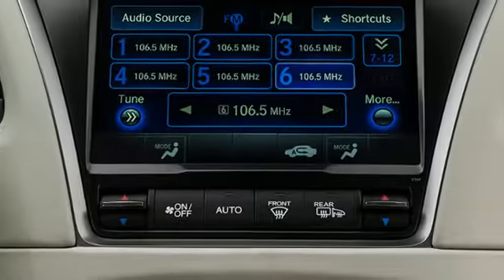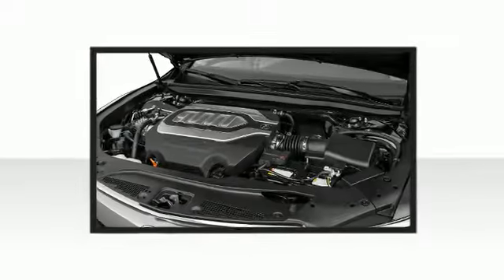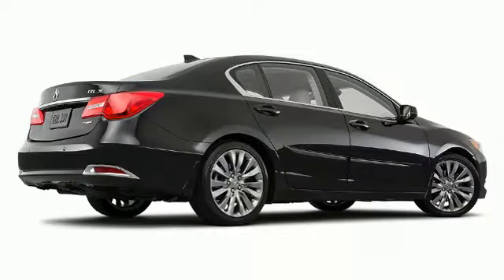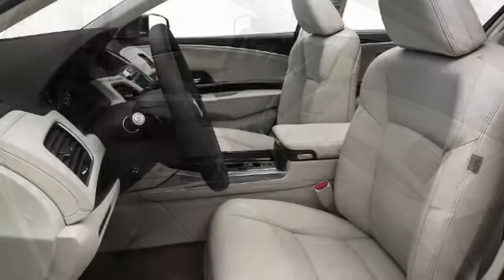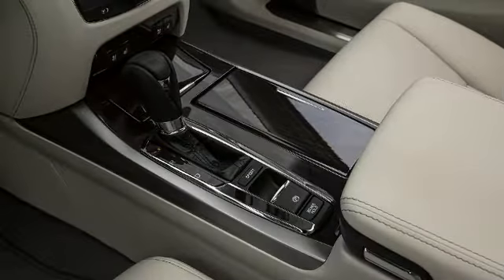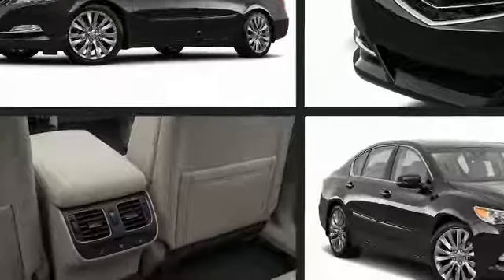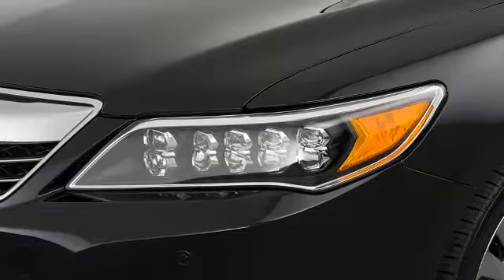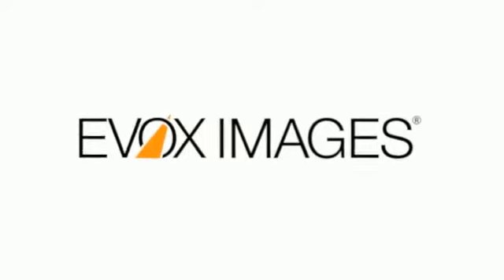2017 Acura RLX Sedan